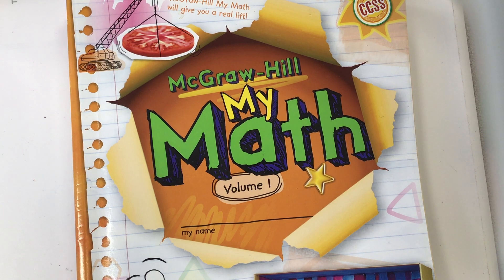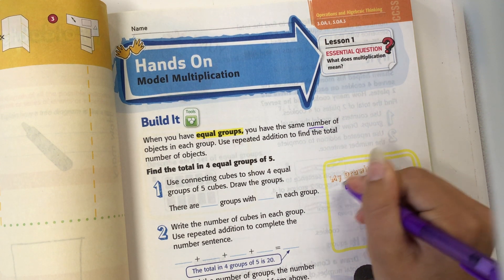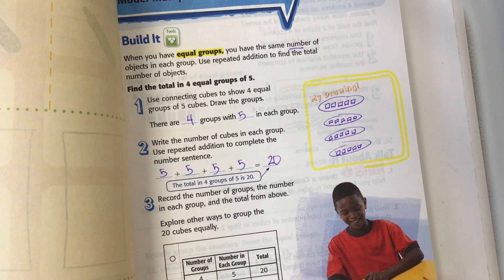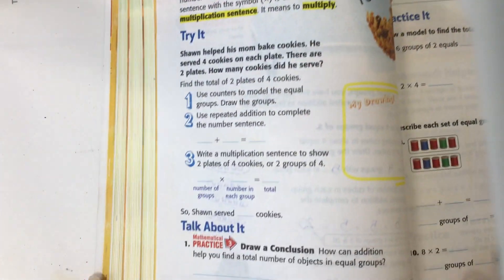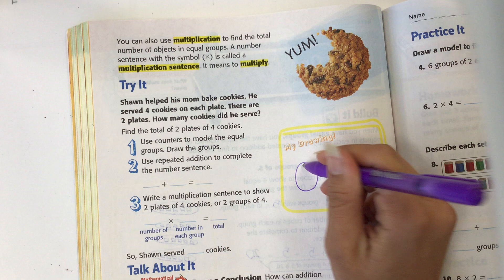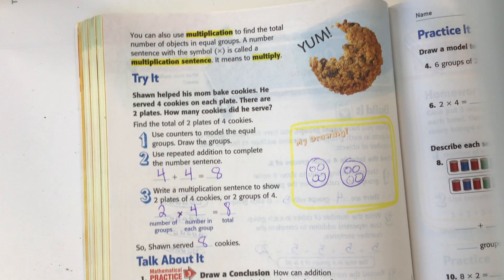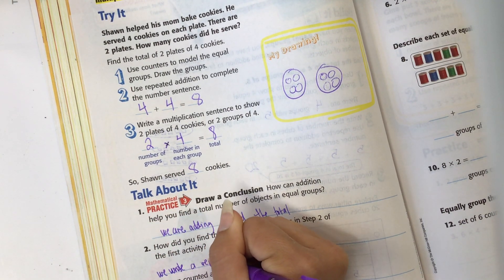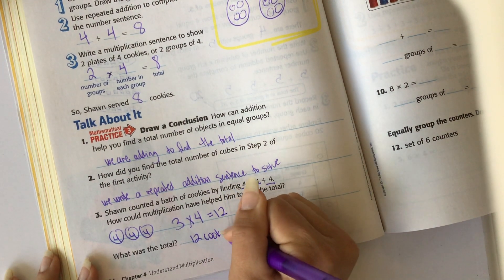3rd Grade MyMath pages 193-194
3rd Grade MyMath pages 193-194 Multiplication